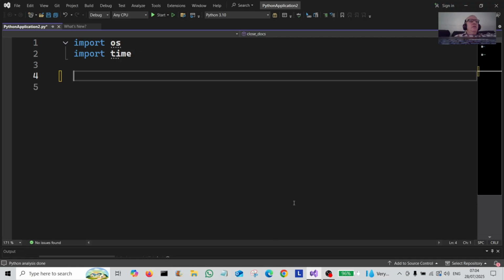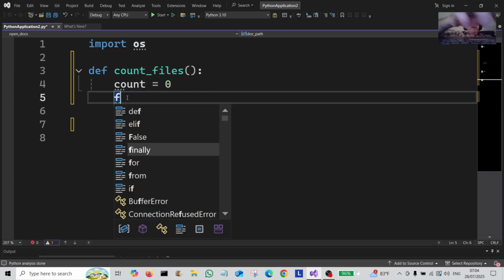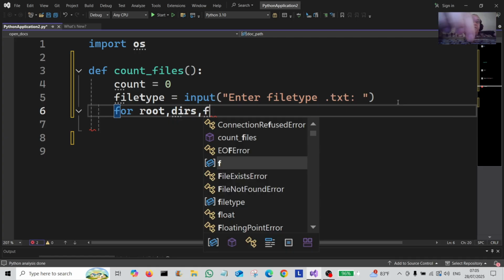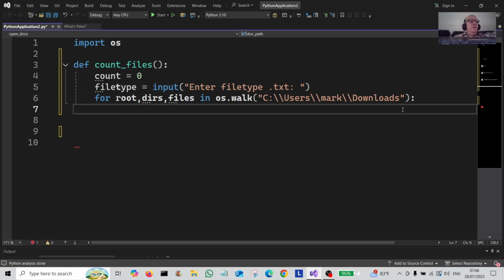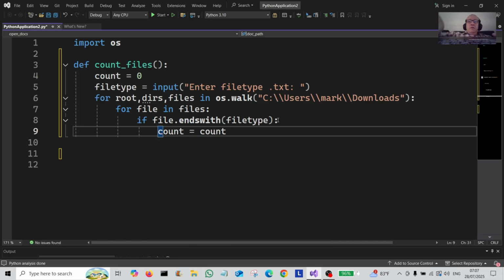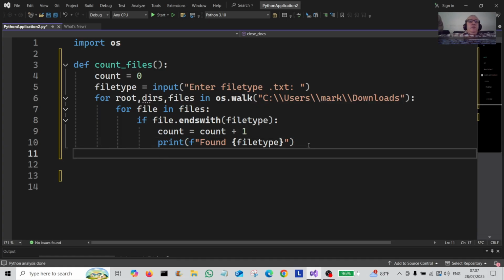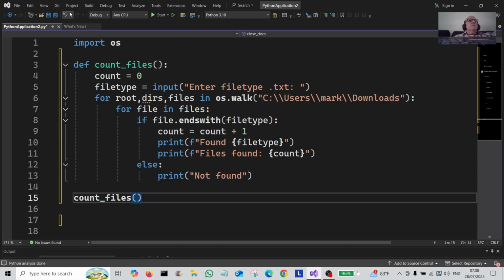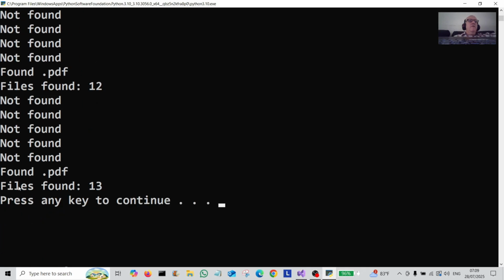Python os.walk: Count Files in Folders Easily 2025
Learn how to use Python’s os.walk() to count all files and folders in any directory.  Perfect for automating file management tasks.